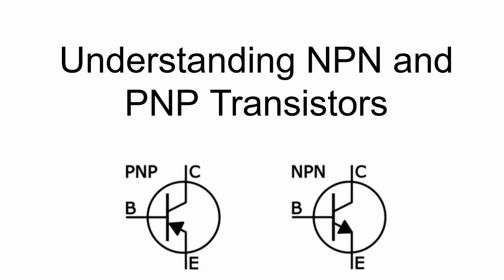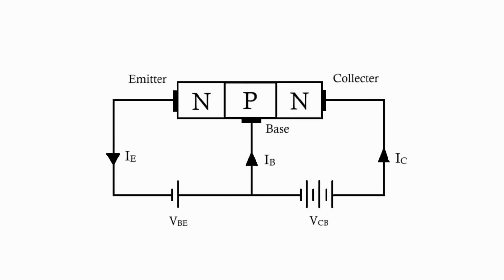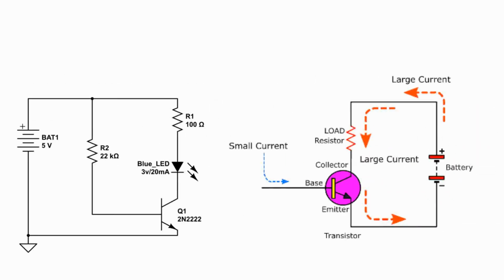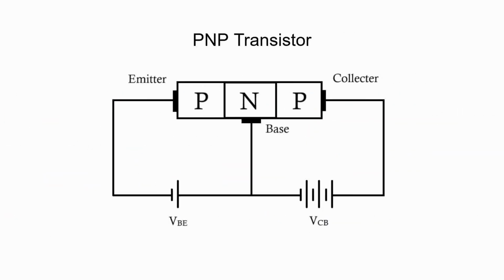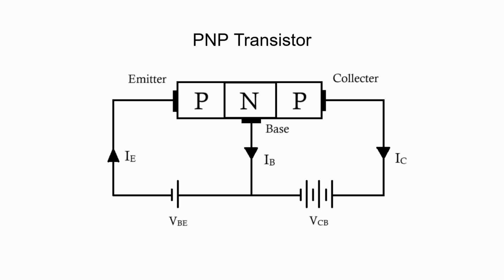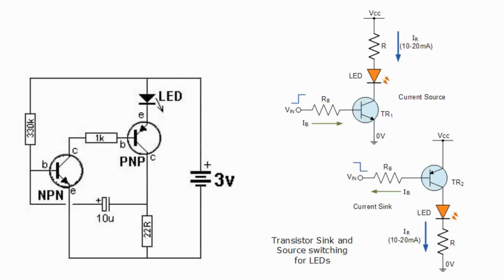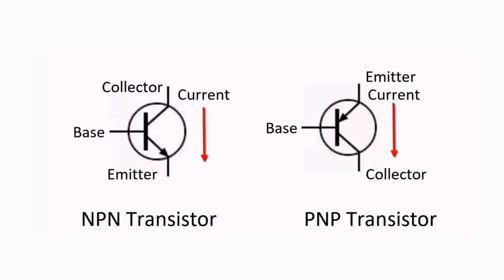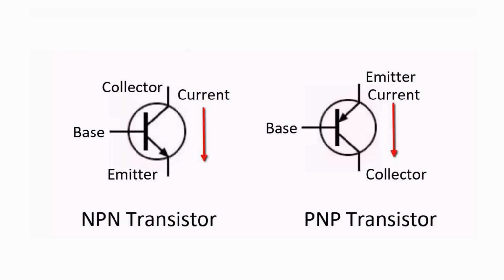Understanding NPN and PNP Transistors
A brief explanation of NPN and PNP transistors and their basic workings.